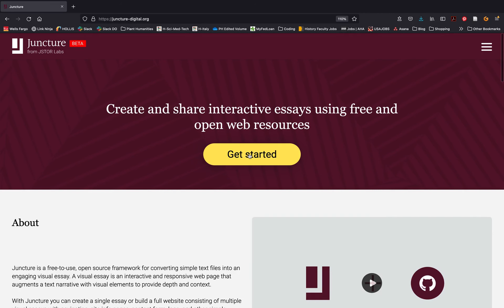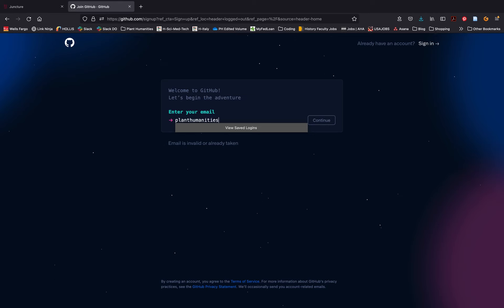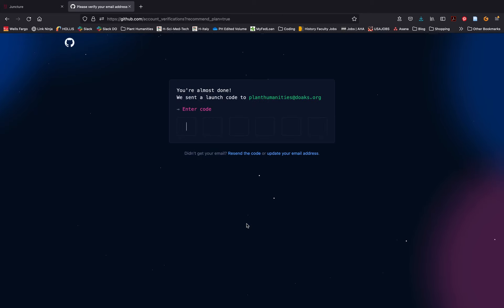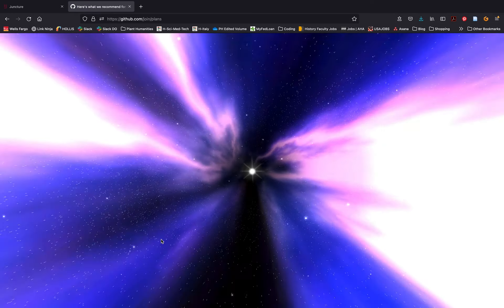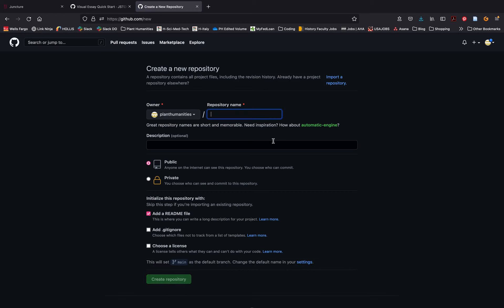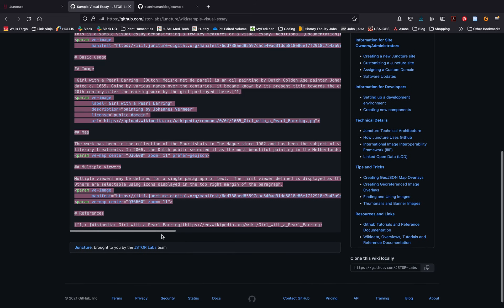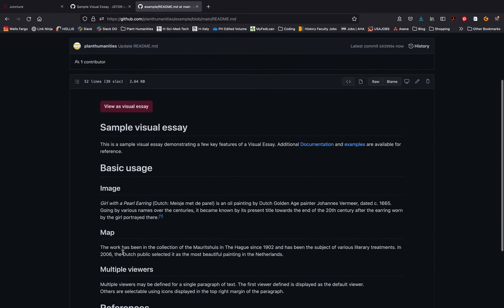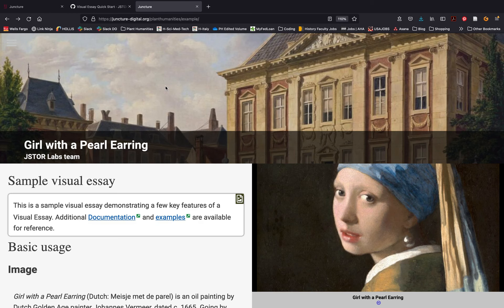A Quick Start Guide to Using Github with Juncture from JSTOR Labs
Juncture is a new tool and open source framework that aims to help researchers and students construct complex and compelling narratives using state-of-the-art tools for digital writing.